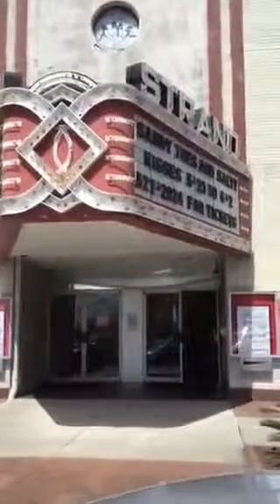The Strand Cinema Walk thru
A 3-minute video of The Strand Theater in Georgetown SC.